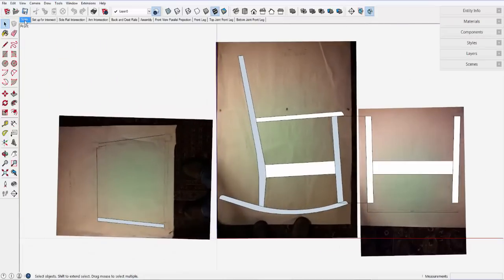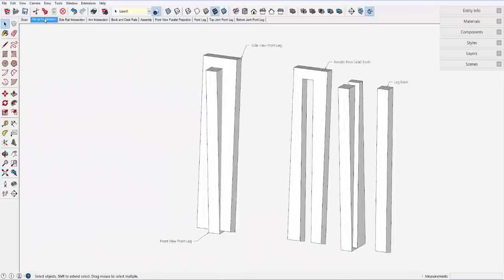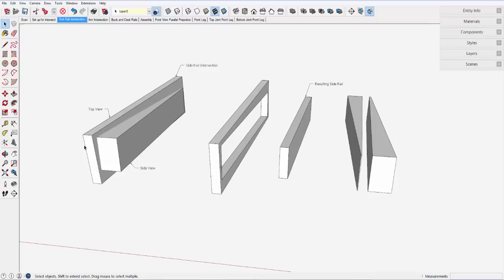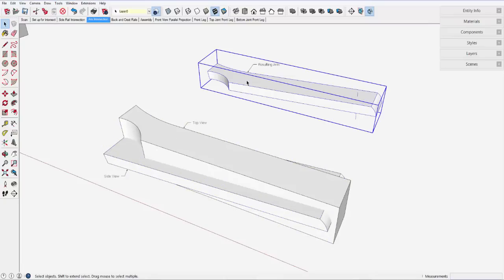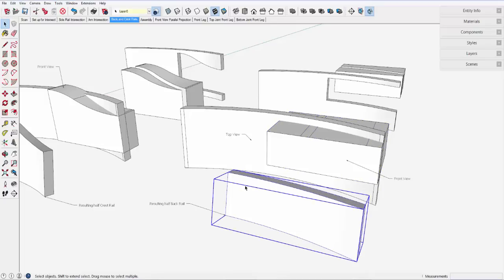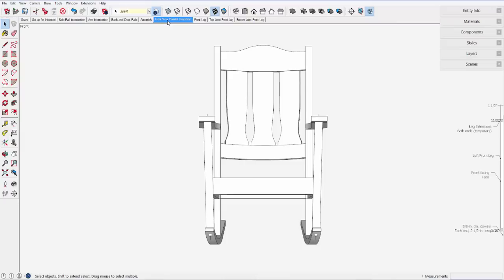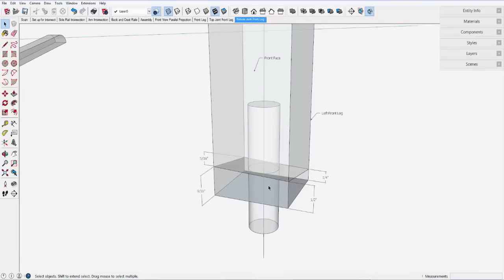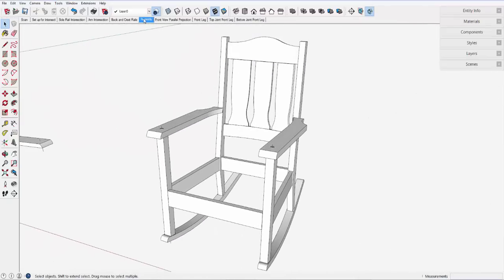Reconstructing a NW Chair Co. Rocker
In this video I show one way of modeling a complex angled rocker in SketchUp. The compound angle joints are difficult, and I show how I would provide shop information to cut these compound angle joints.